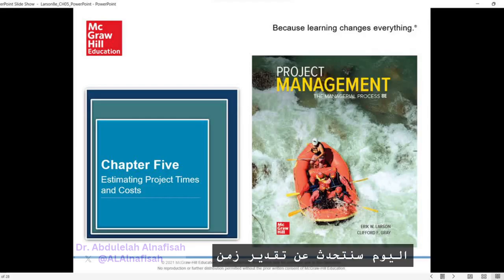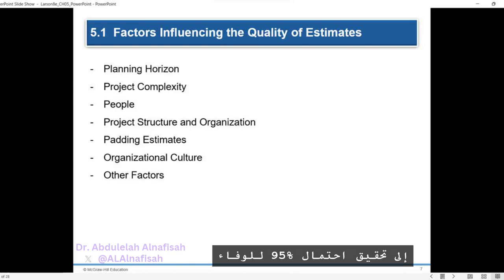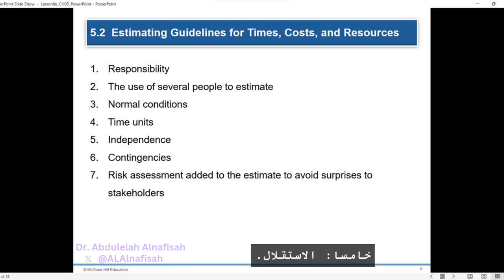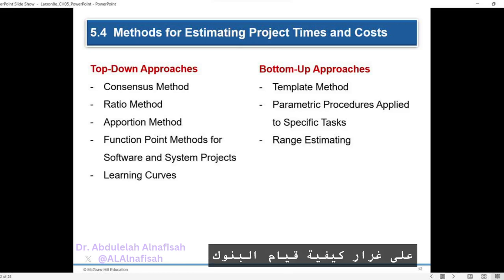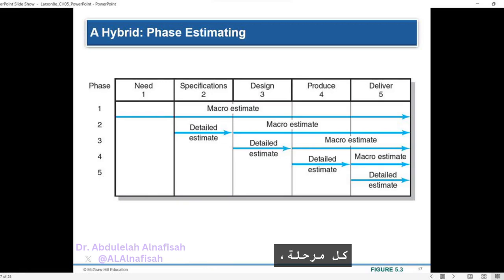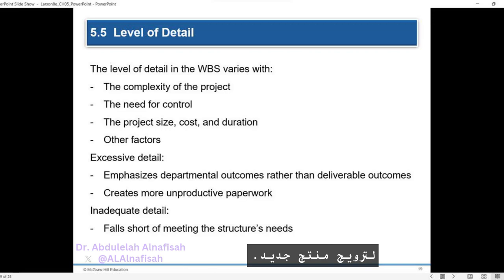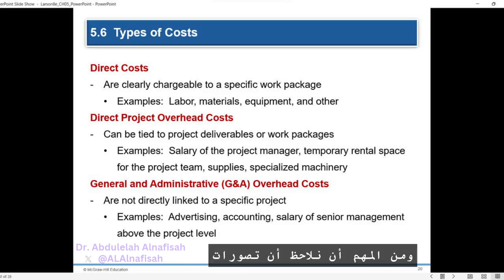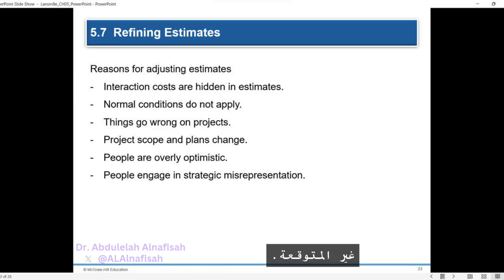شرح كتاب إدارة المشاريع - الفصل الخامس - Project Management - Chapter Five